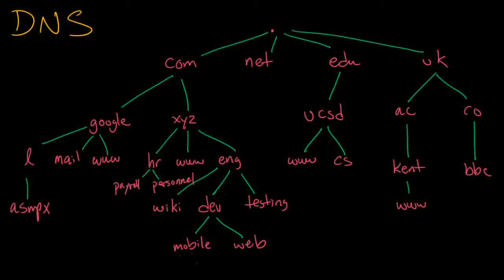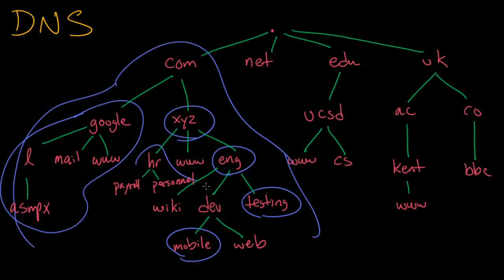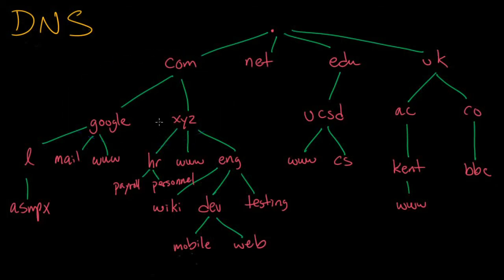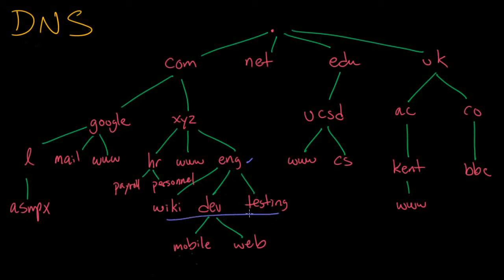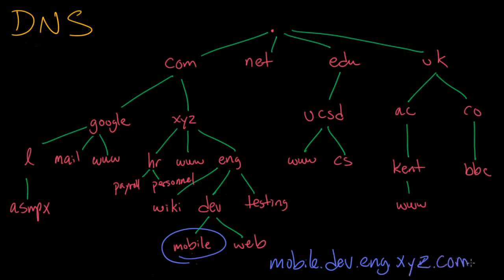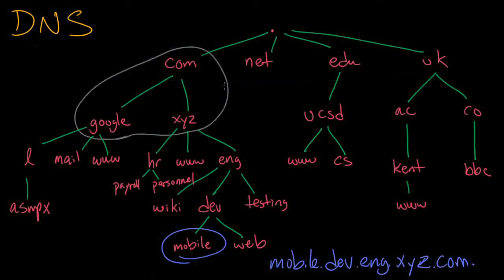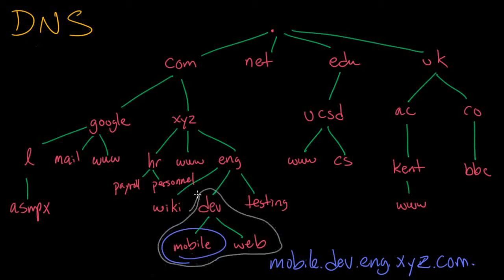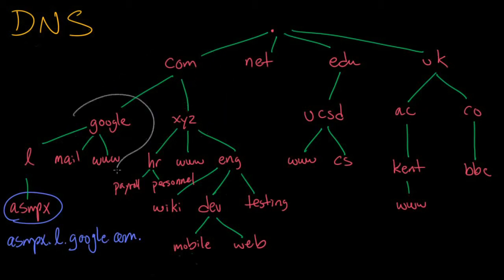Namecoin: What is DNS ? Query (5/5)